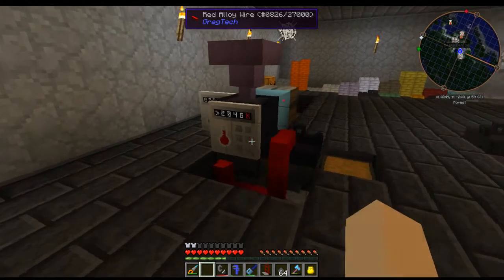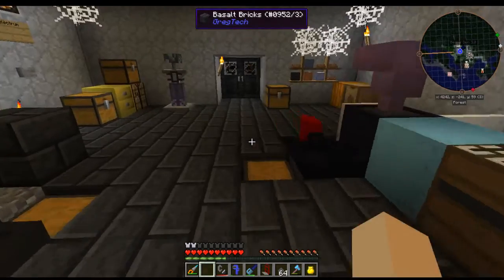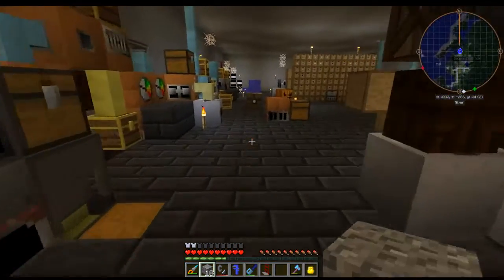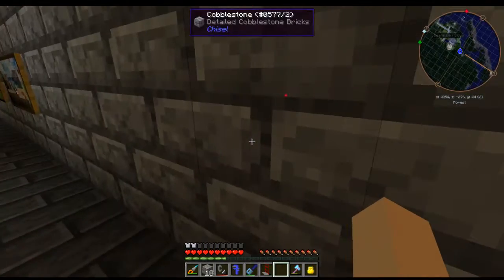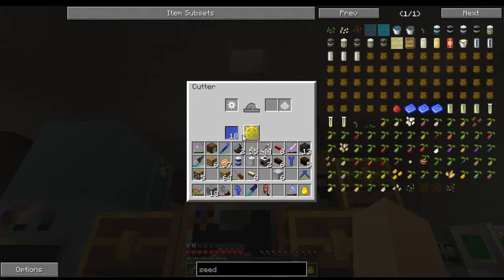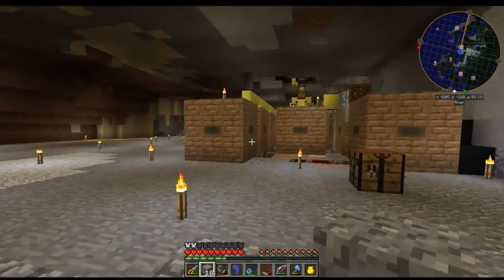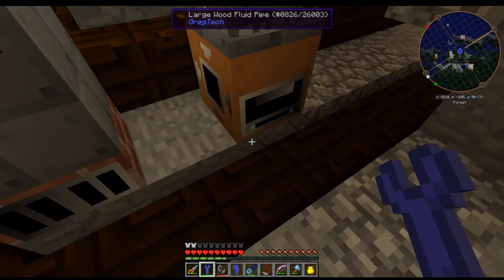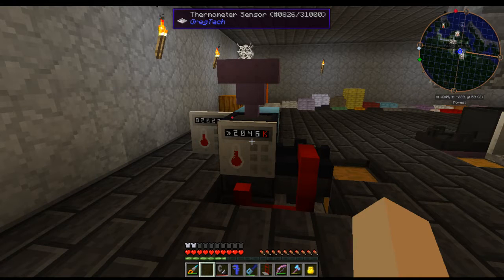[Gregtech 6 LP] EP 161 lubricant setup and auto steel crucible